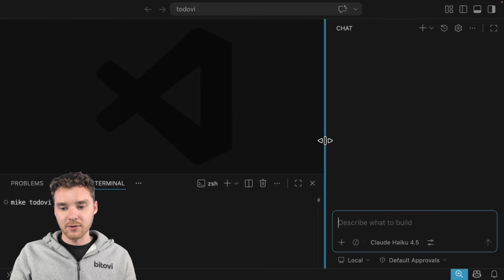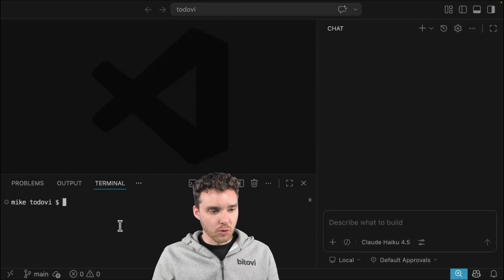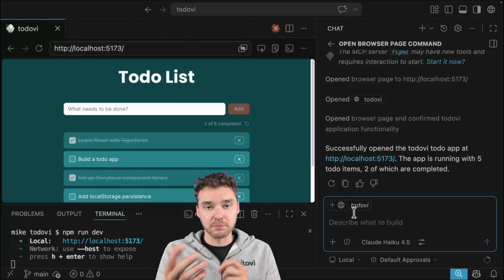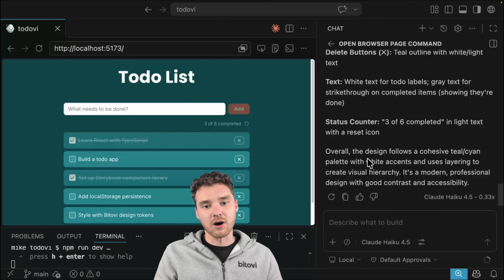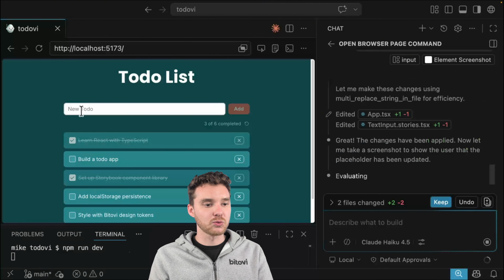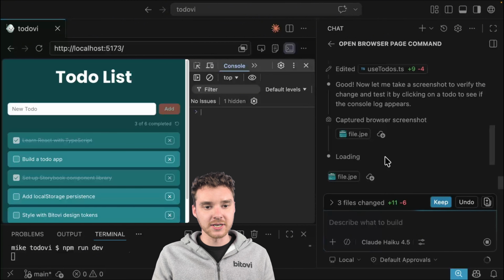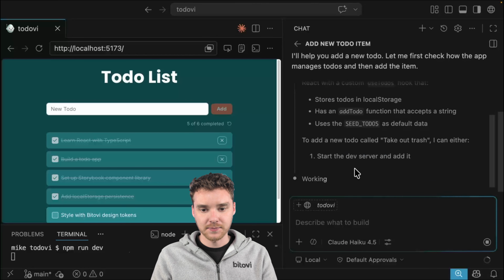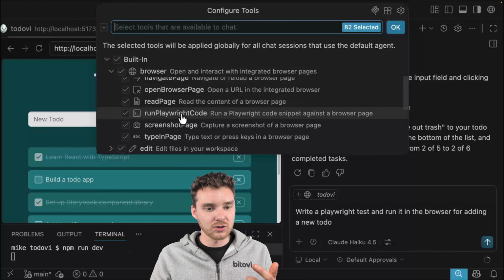Automating the Browser With GitHub Copilot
👆Bitovi can help train your engineers on AI

In this video we'll show you how to get GitHub Copilot to use the browser, including writing automated scripts via Playwright.

0:00 Introduction
0:10 Why Browser-in-VS-Code Is Powerful
0:32 Configure Tools and Find Browser Tools
1:12 Launching a Local React App
1:25 Opening a Browser Page from Copilot
1:56 How Copilot Inspects the Page (Playwright Under the Hood)
2:27 Reading the DOM and Taking Screenshots
3:09 Using Visual Context for Frontend Suggestions
3:29 Attaching Specific UI Elements to Chat
4:23 Adding Browser Console Logs as Context
5:29 Automating UI Actions with Plain-English Prompts
6:26 Writing and Running Playwright Tests via Copilot
7:24 Why This Workflow Is a Debugging Game Changer
8:05 Team Training / Non-Developer Collaboration
8:15 Wrap-Up and Outro